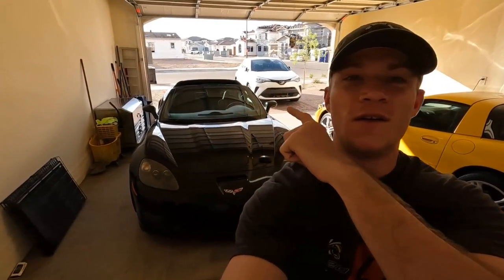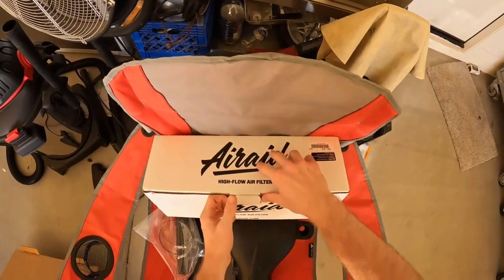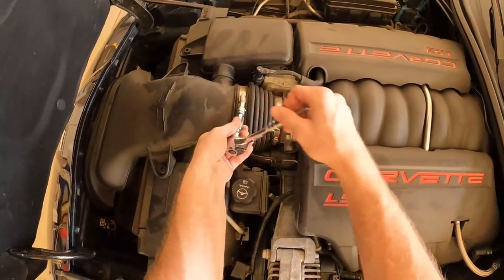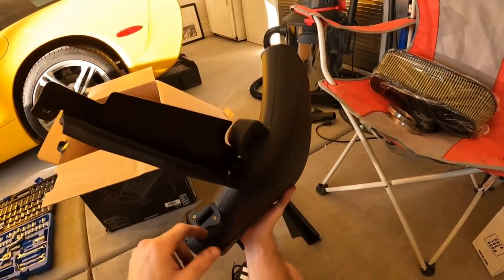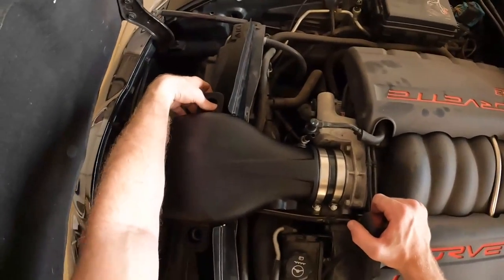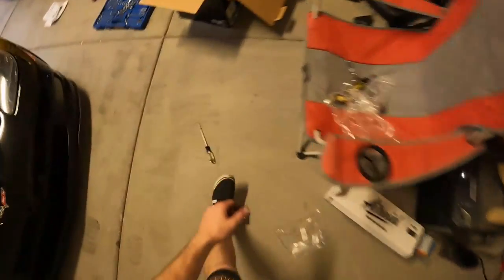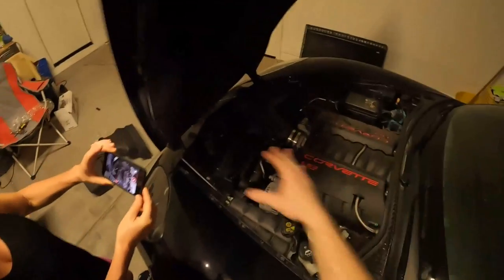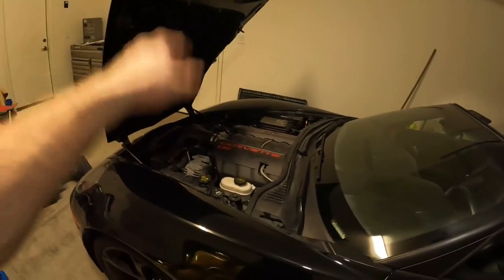First Mod For C6 Grandsport Corvette! Airaid Cold Air Intake Install LS3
My fresh new C6 Grandsport Corvette gets it's first mod of many! I show you how to install it, what it sounds like, and review my overall experience with the purchase